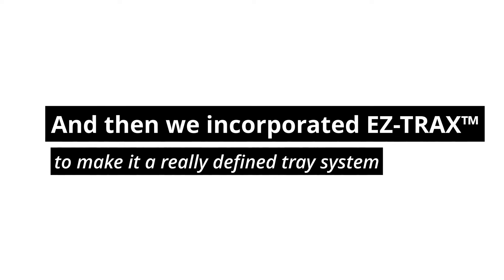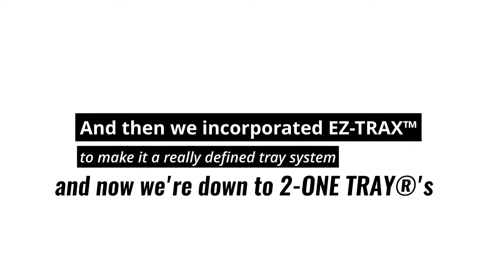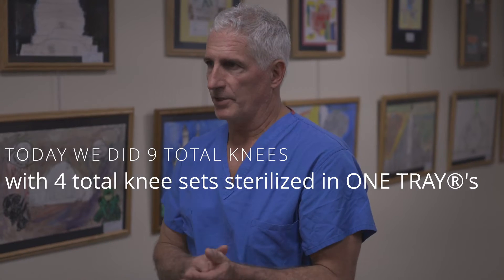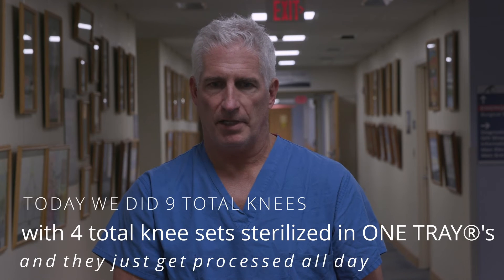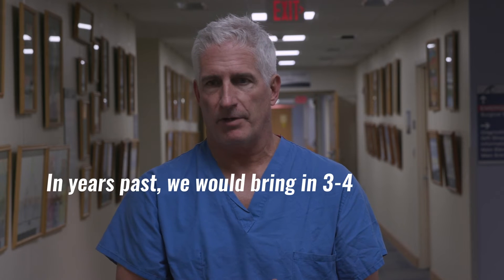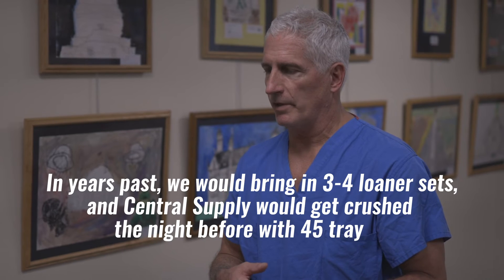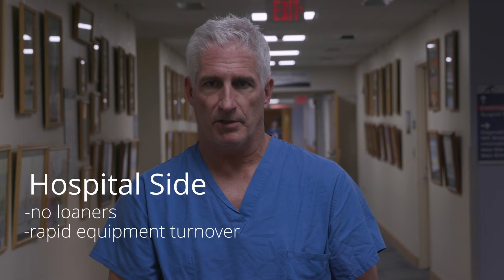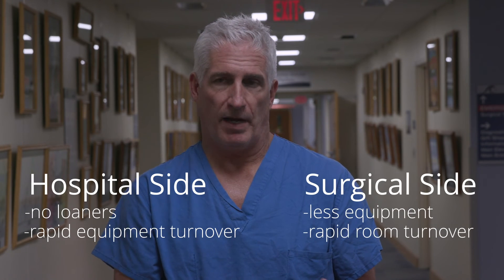A Surgeon's Perspective on how ONE TRAY®/EZ-TRAX™ transformed his facility | SPX2020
"A testimonial to ONE TRAY®. Dr. Robert Marchand, MD, Orthopedic Surgeon provides insight into his use of ONE TRAY® and EZ-TRAX™. Maximize reprocessing with this combination for Orthopedic Total Joint Arthroplasty sets. Add cases per day with no surgical delay and save 75% in time, cost, and labor to process OEM instrumentation on each procedure.

Innovative Sterilization Technologies (IST) was founded in 2013 with the goal of delivering products to maximize efficiencies during the reprocessing of reusable medical devices. We continue to validate our products to ensure they meet industry reprocessing guidelines.

ONE TRAY® is a game changer.  With an approximately 20 minute sterilization cycle time, ONE TRAY® can offer a viable solution to the facilities we service."